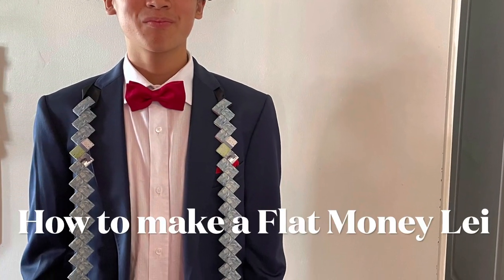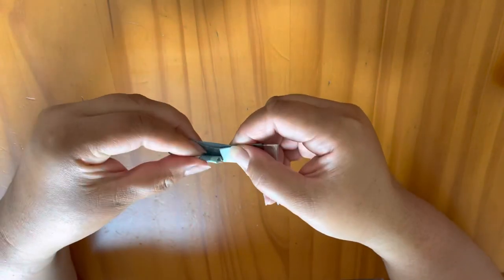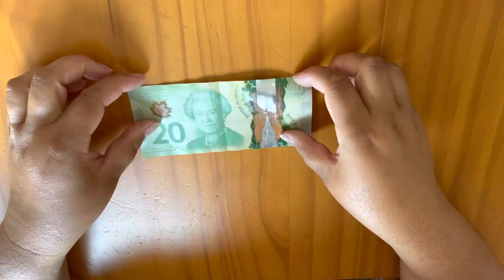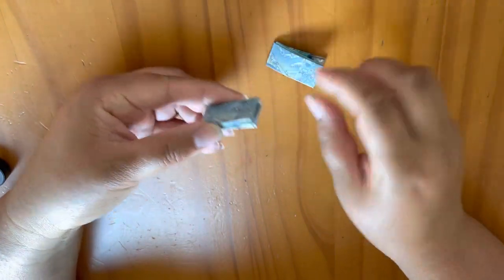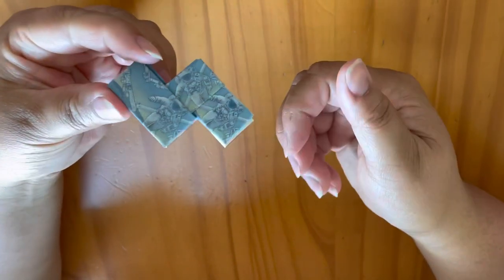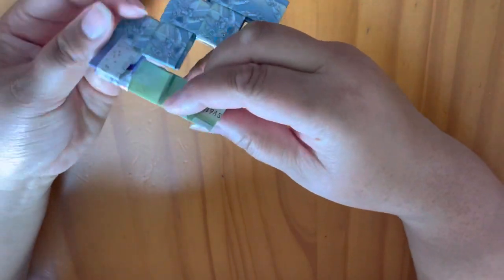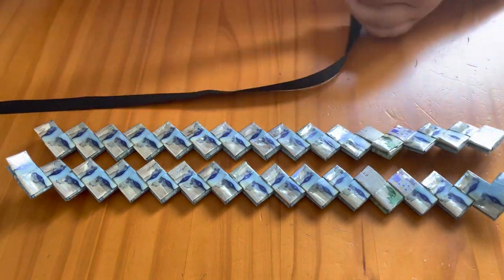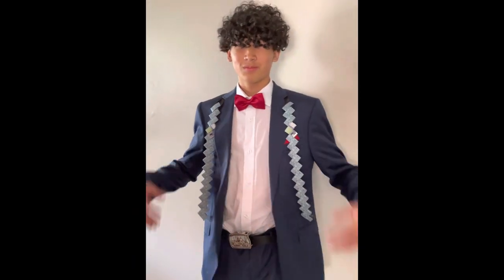How to make a Money Lei: Flat Graduation Money Lei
Aloha everyone!

In this video, you will learn How to make a Flat Money Lei: Graduation Lei.
You will need scissors, ribbon and money notes.
We used $5 dollar bills, $10 dollar bills bills and $20 dollar bills.
But many people will use $1 dollar bills.   Its all up to you.